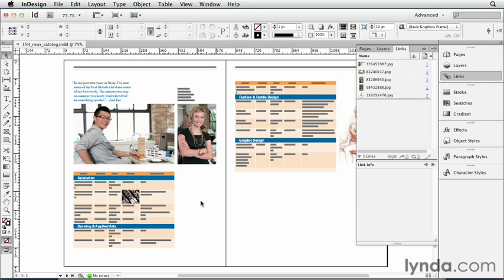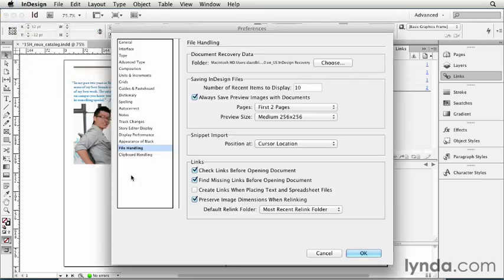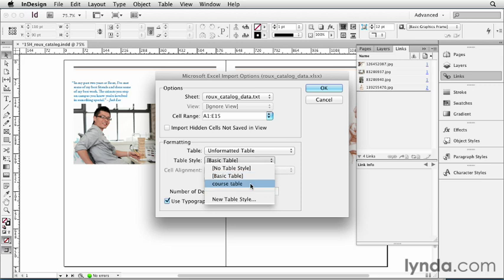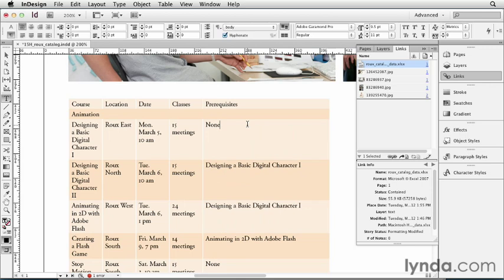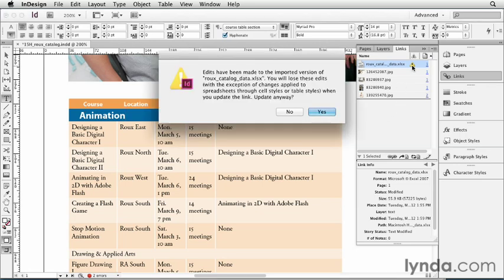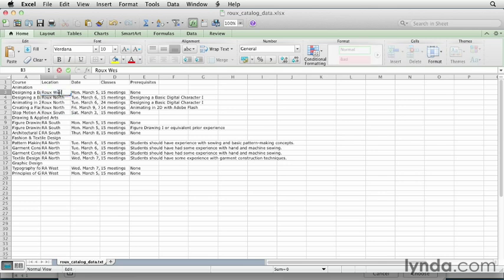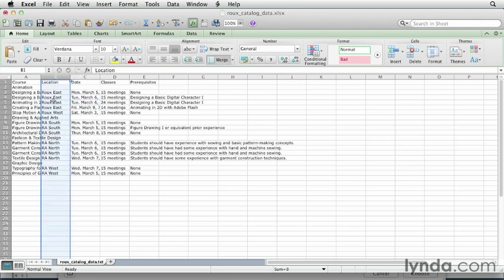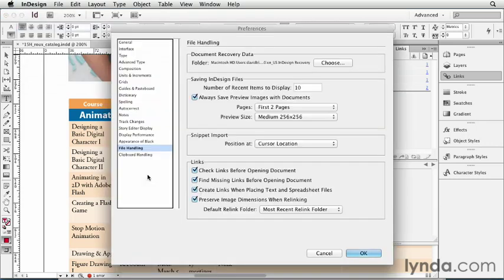96305 15 08 SC11 wordexcel